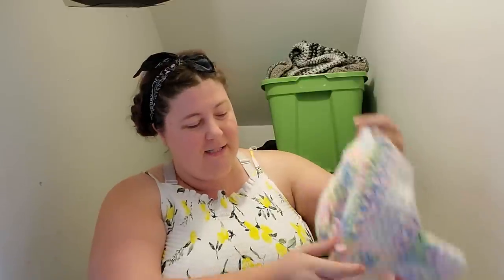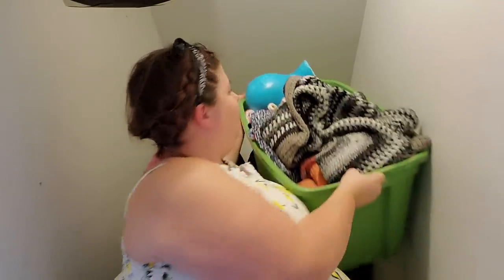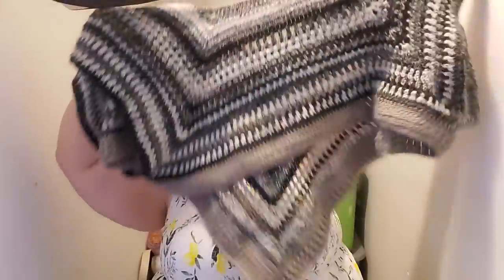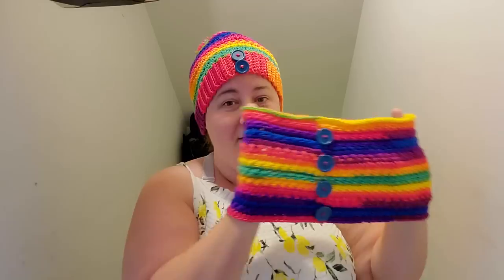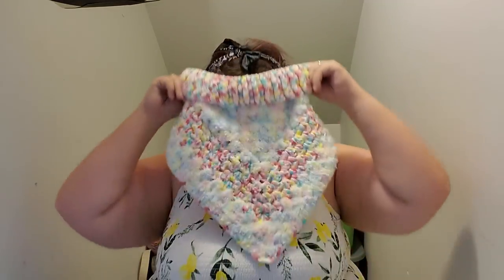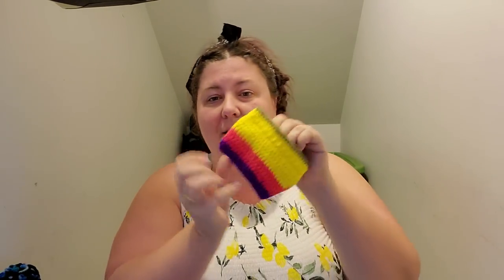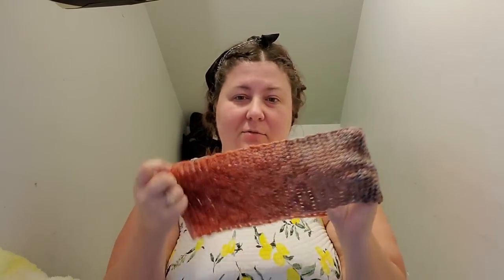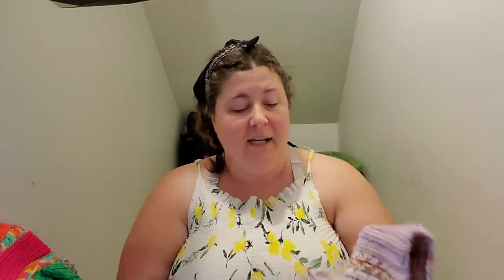In the closet... Scarves and cowls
I got my cleaning face on.. Let's do this.

TeeSpring designs!!!

Jennifer
Cinnamon Stitches
Fredericksburg VA
22404